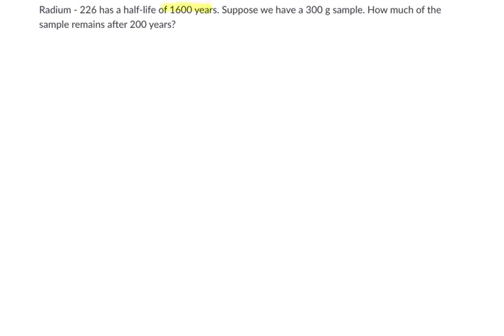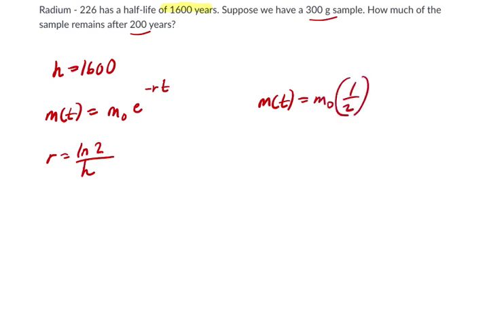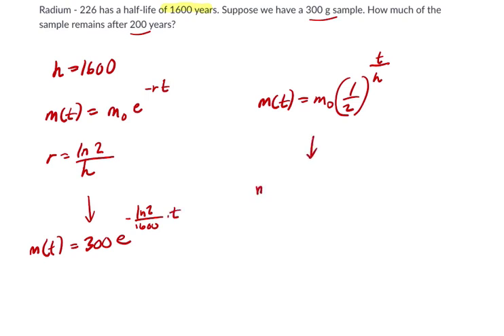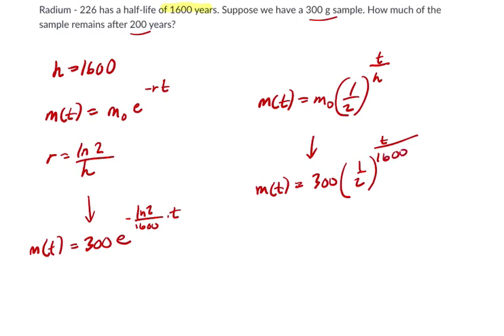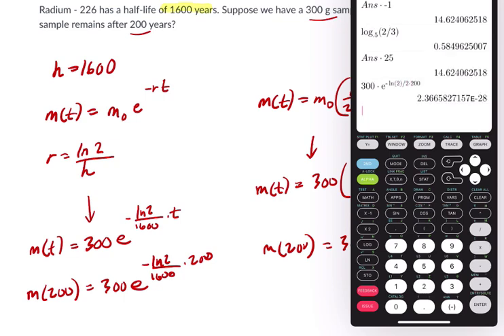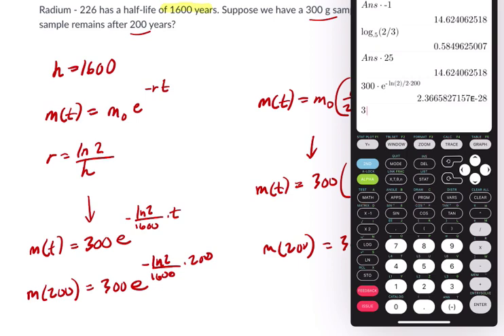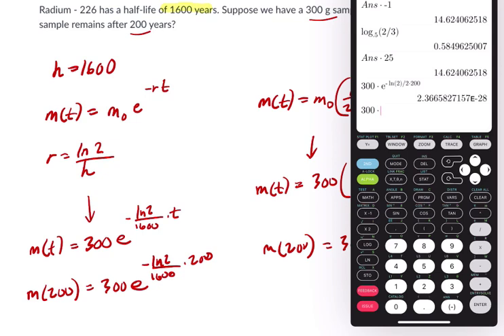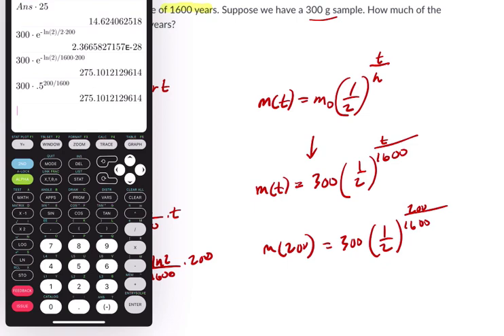Log Word Problem 5 decay